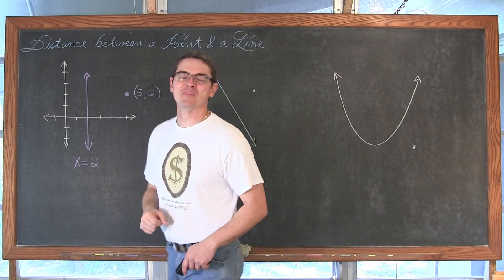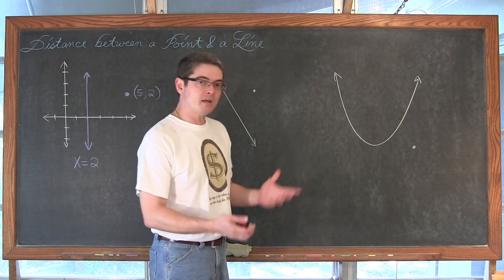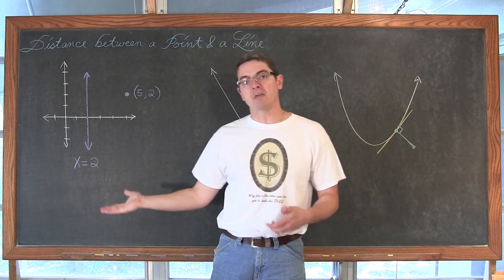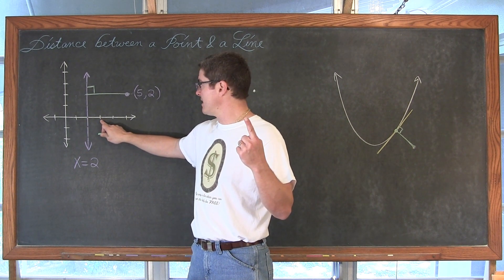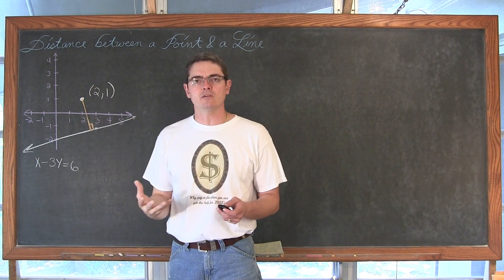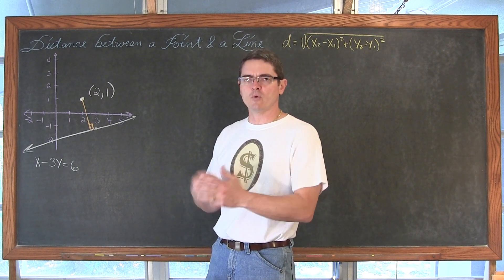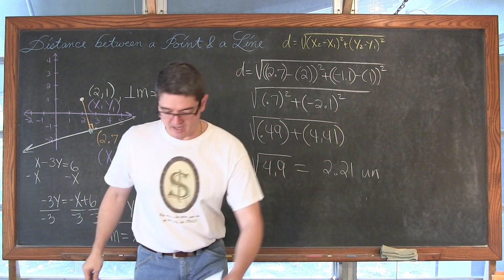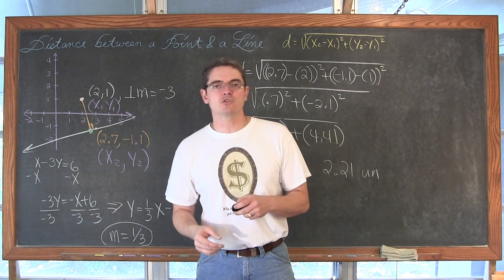Distance Between Point and Line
I explain how to find the distance between a point and a line. Find free review test, useful notes and more If you'd like to make a donation to support my efforts look for the "Tip the Teacher" button on my channel's homepage